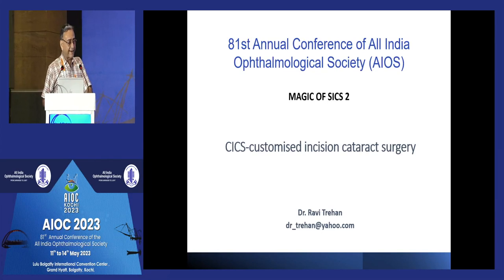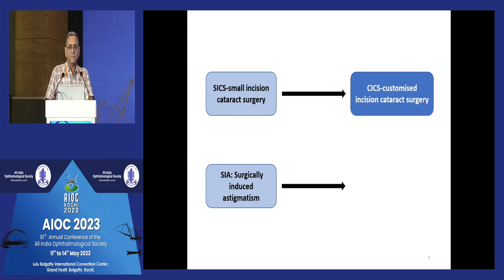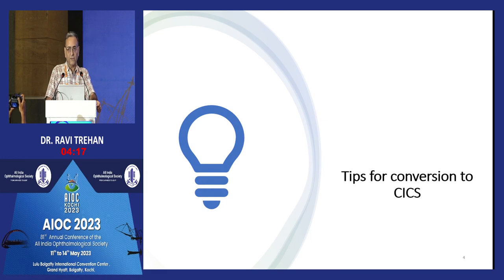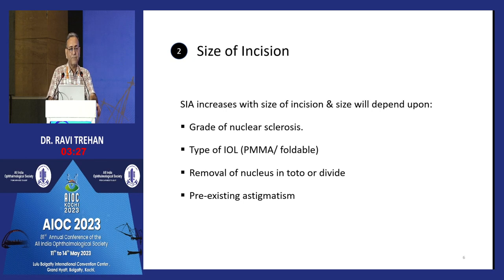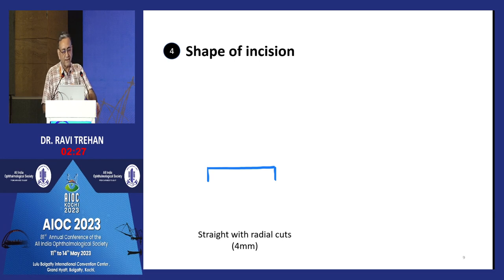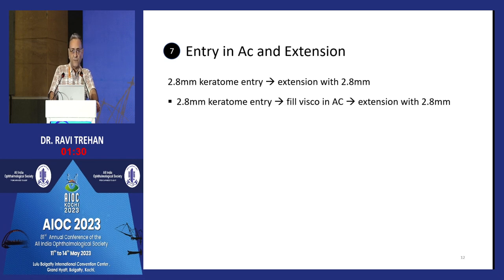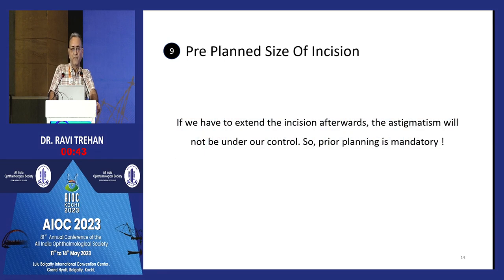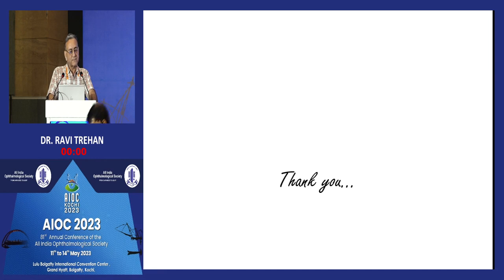AIOC 2023 GP137 topic Dr Ravi Trehan CICS